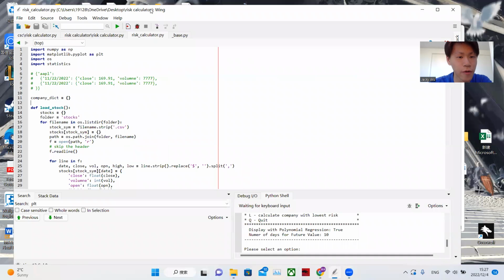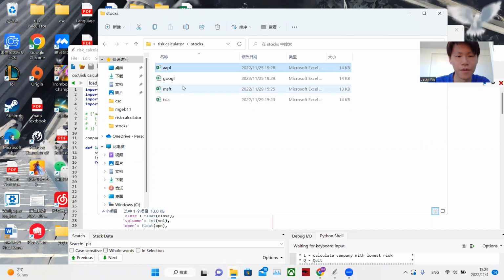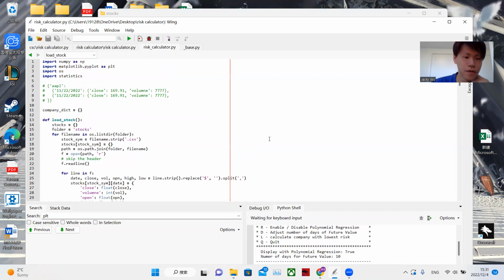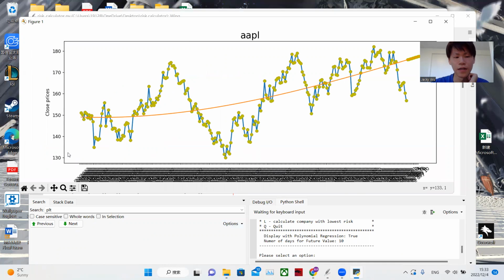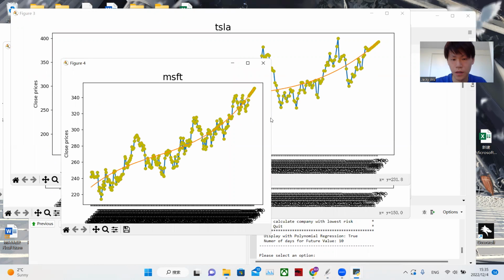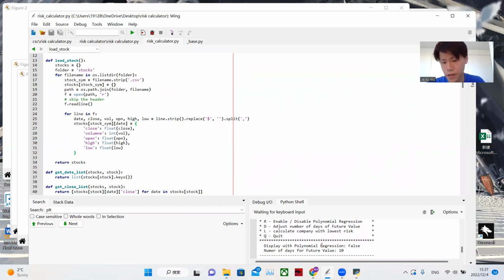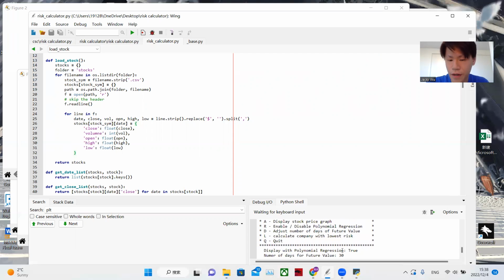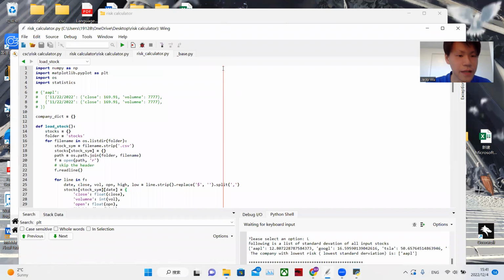Jiaqi Wu and Jiahui Zhou